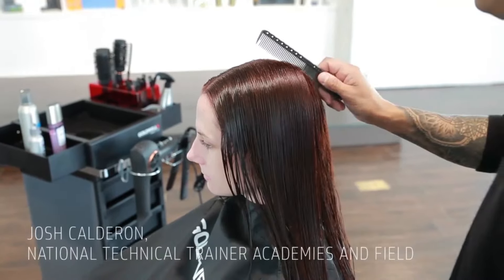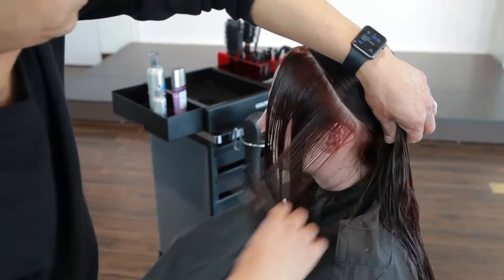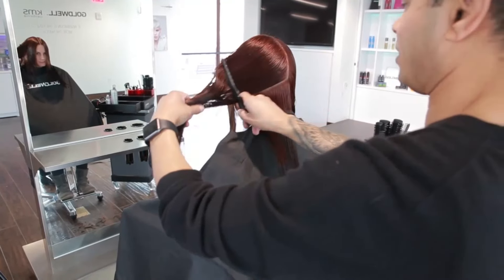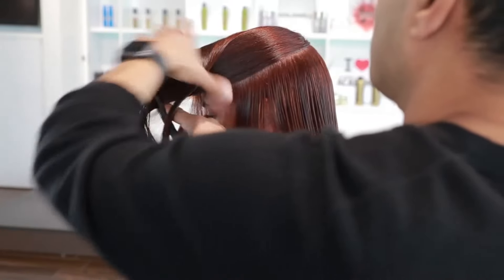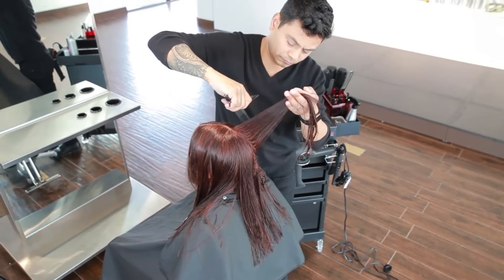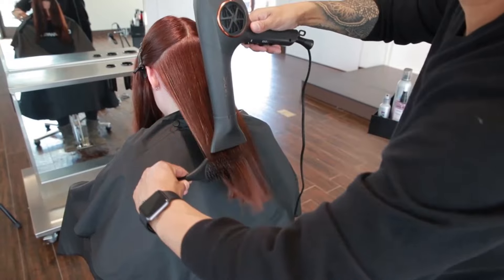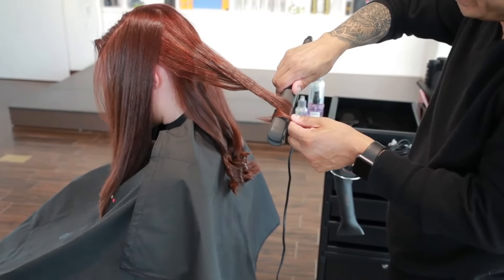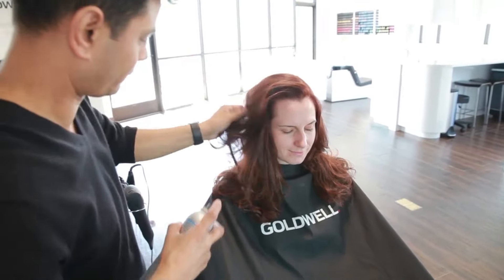Melting Layers Haircut & Red Carpert Curls Styling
Long layered haircut with flat iron curls